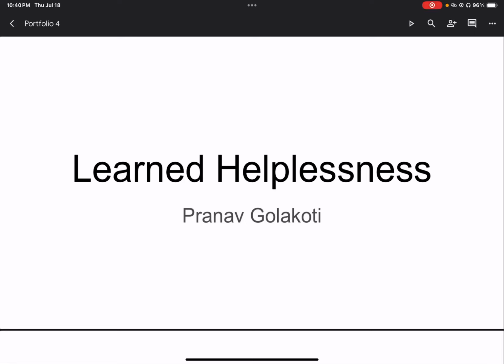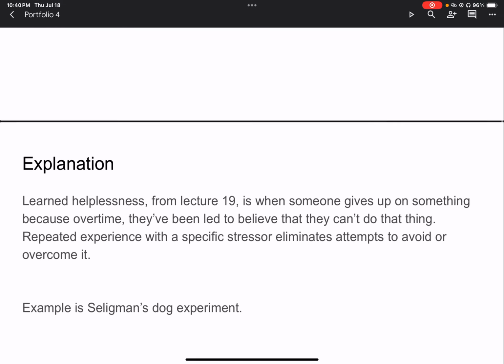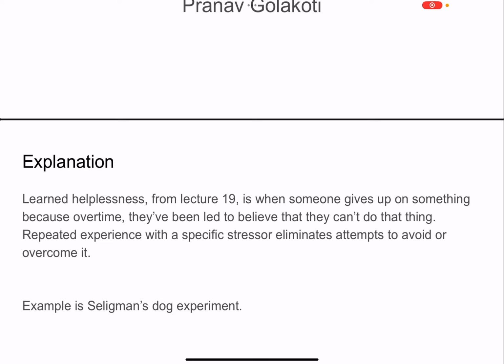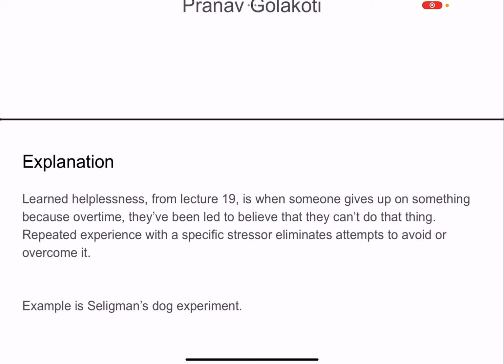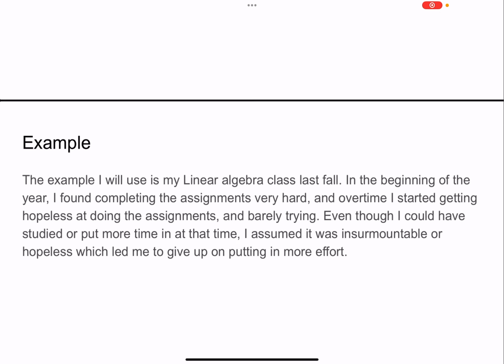PSYC PORTFOLIO 4